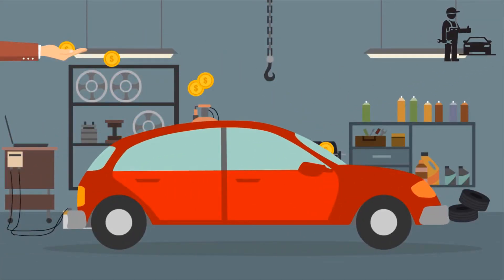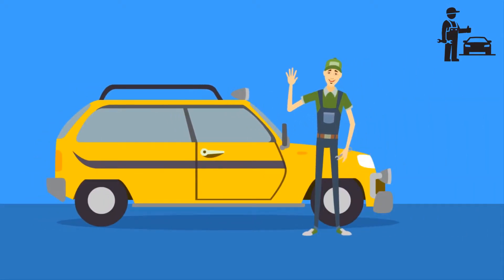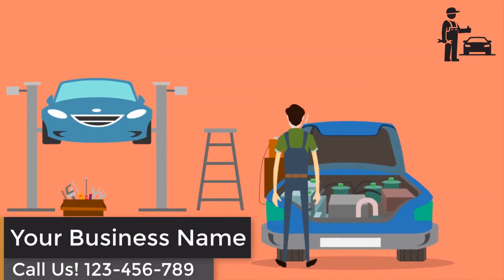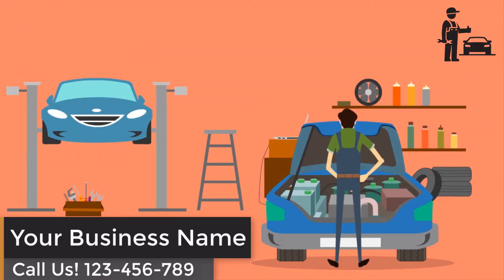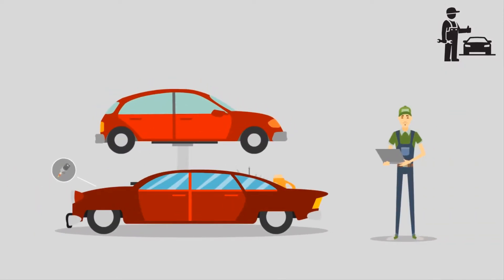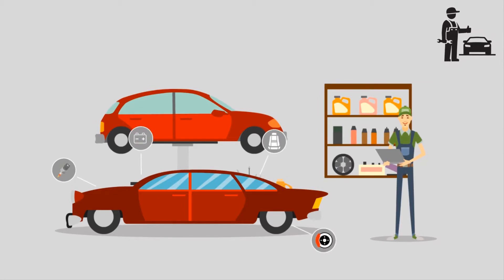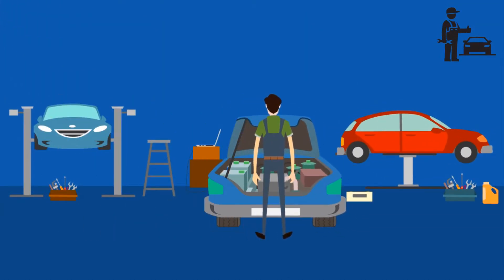Auto Repair 2D Animated Promo Video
I Will Make Auto Repair  2D Animated Promo Video

Are you giving service like Auto Repair?Do you want Auto Repair  2D Animated Promo Video For Your Auto Repair Business?Want to Catch Customers attention and will go to spotlight your business in market place Top.You are at the right place.I will create Auto Repair  2D Animated Promo Video for your Business at lower cost.

I Also Provide This Kinds of Videos:
Home Improvment Promo Videos
Home Insurance Company Promo Videos
HVAC Promo Videos